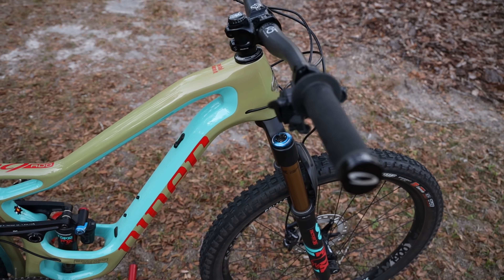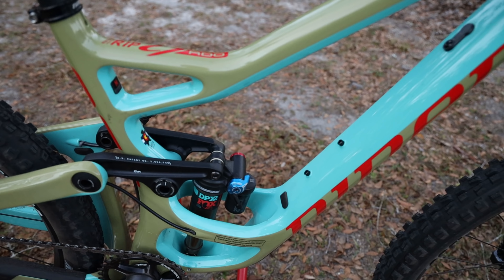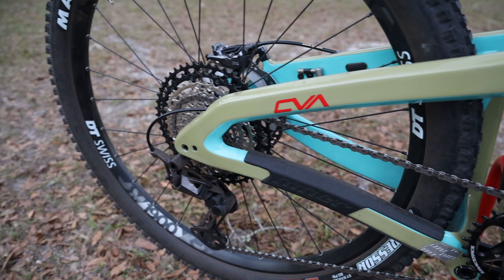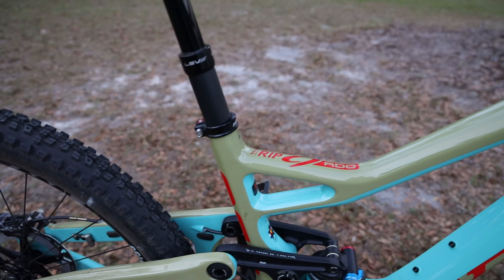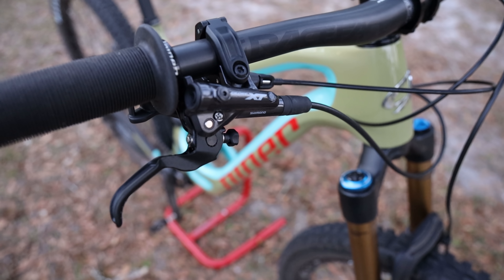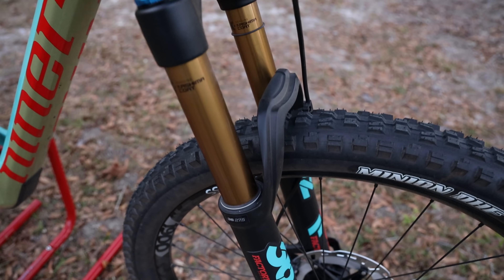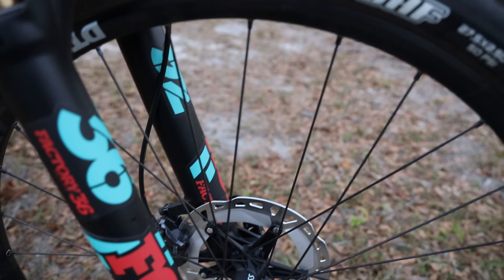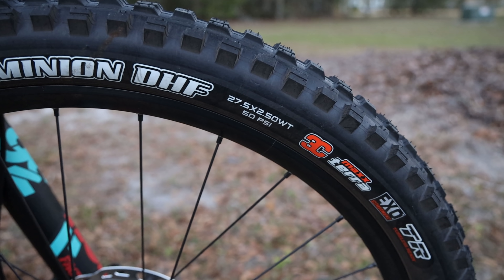Back on 27.5 Wheels...Here's Why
I've decided to get back on 27.5 wheels for my trail bike.  In this video I talk about why.